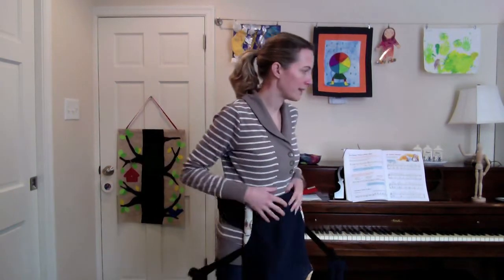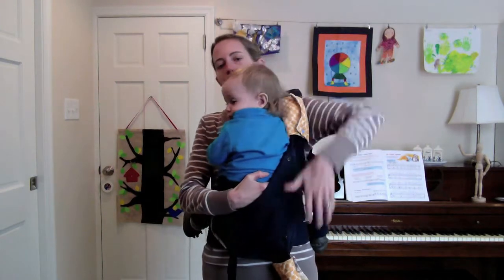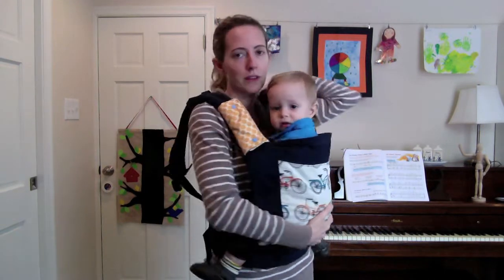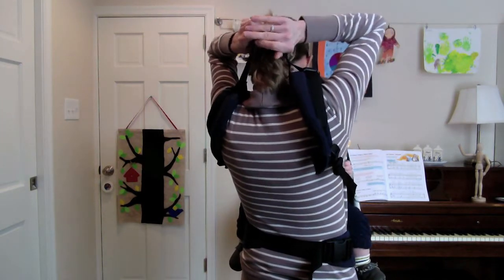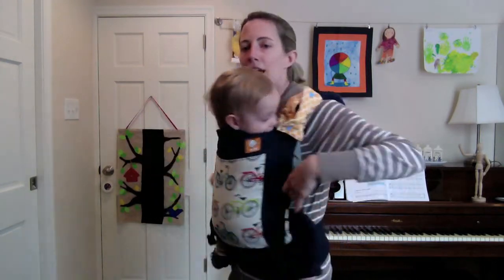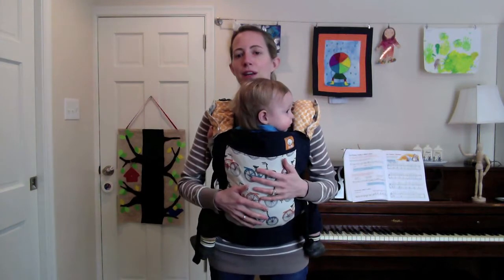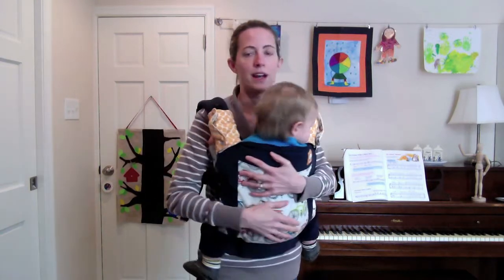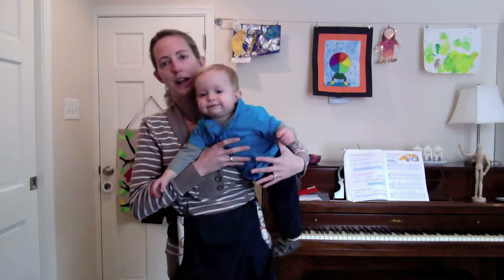SSC Chest Clip tip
This video shows how to buckle and unbuckle the chest clip behind your back when wearing your baby on your front in a soft structured carrier.